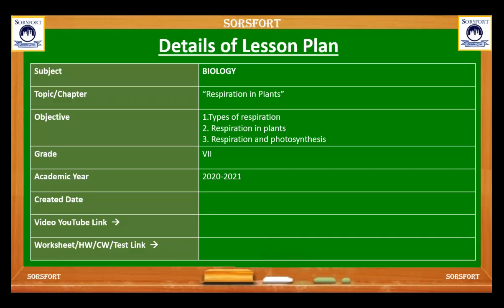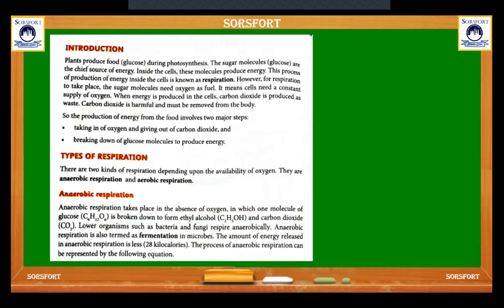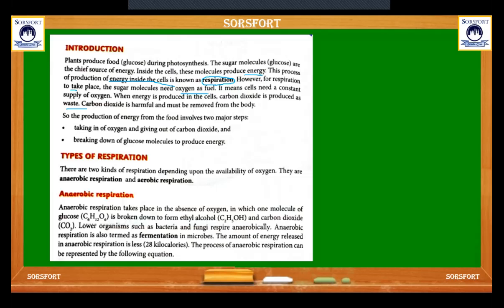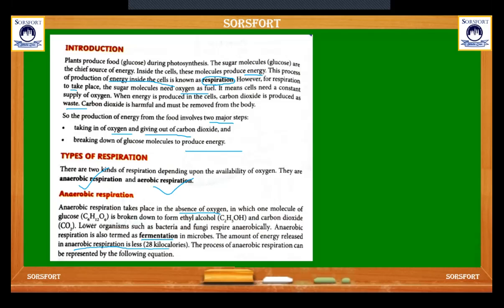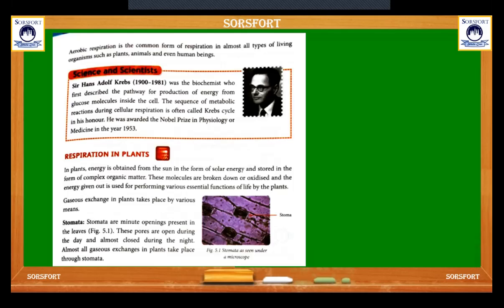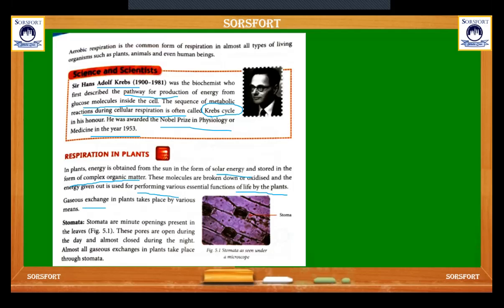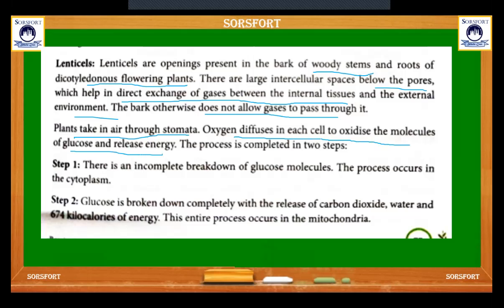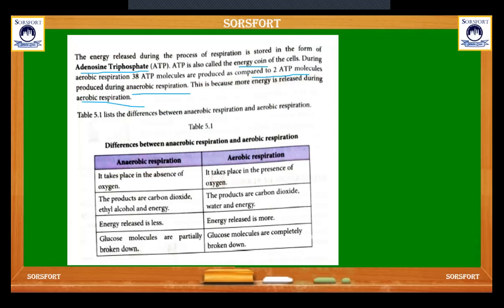grade7 bio respiration in plants part 1